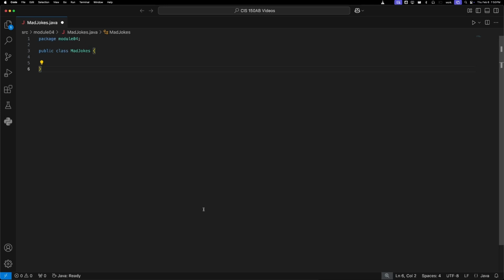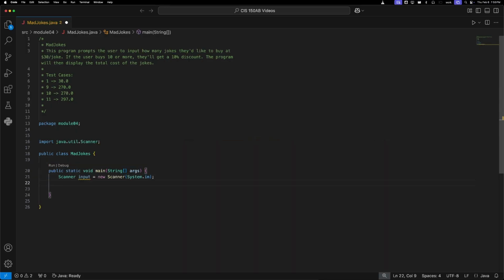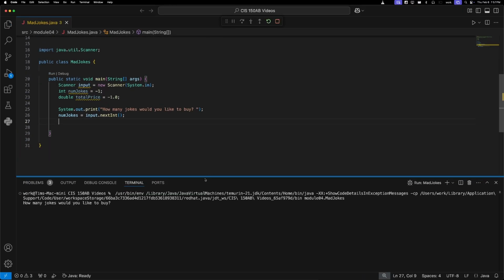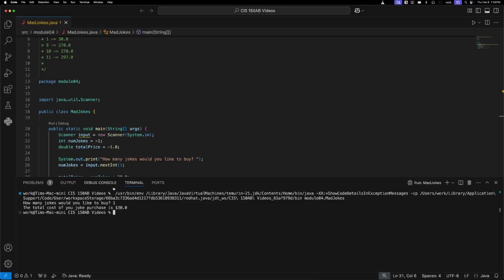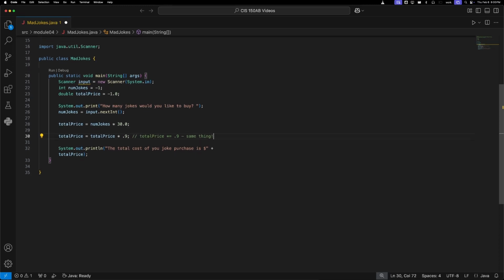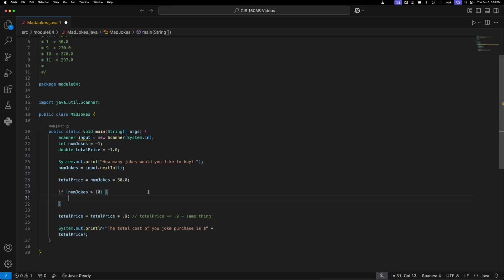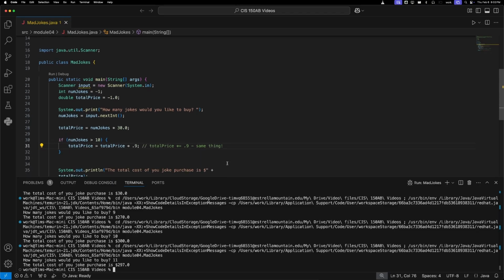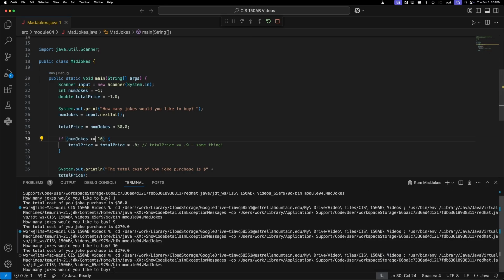if-else Statements in Java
Look, we've all seen it. Your programs are feeling weighed down by life's tough decisions. They've reached a fork in the road, and they're just not sure which way to go. They need a little guidance, a little structure, a little...if-elsey goodness.

if-statements are no laughing matter, so we won't be joking around in this video. See how to write an if statement that uses boolean logic to determine whether or not a block of code executes. Then see how to add an else block to make a structure that decides between two chunks of code.

0:00 Intro
0:58 Test Cases
2:30 Basic calculation
3:52 First if statement
5:05 Correcting a mistake
5:37 else block